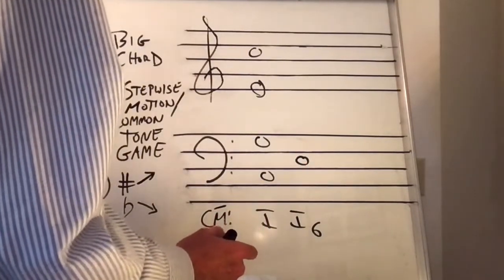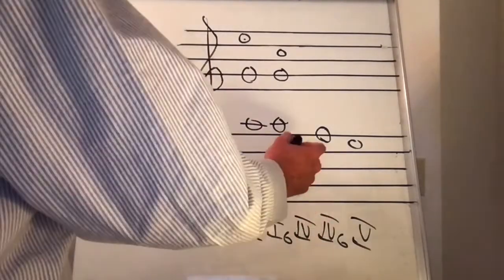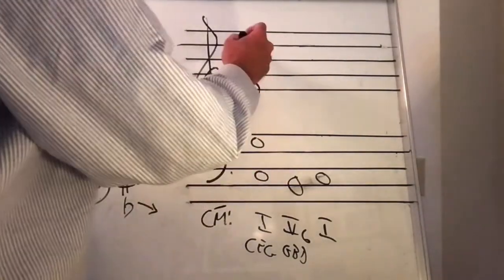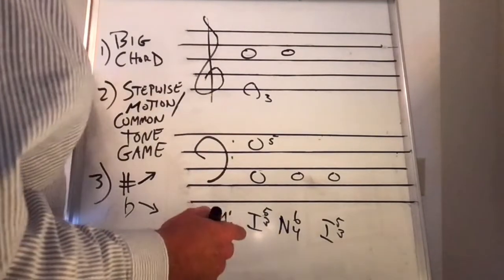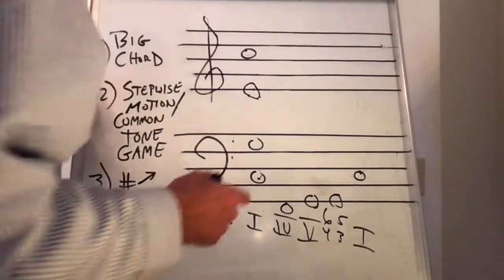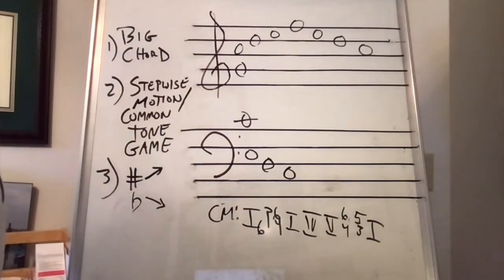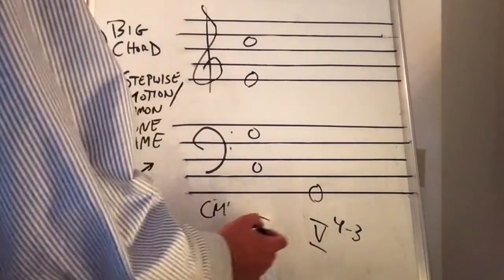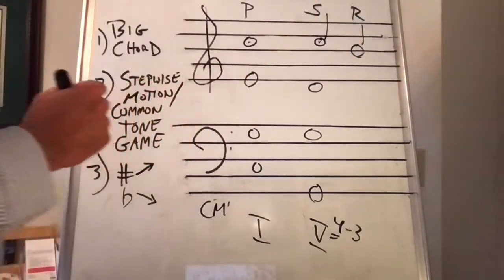Ch 3 - First and Second Inversion Chords then Suspensions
0:23 I I6 with Voice Exchange C C/E
2:25 I I6 IV IV6 V - C C/E F F/A G
5:20 I V6 I - C G/B C
7:11 I N64 I - C F/C C
8:54 I P64 I6 - C G/D C/E
11:10 I IV V6453 I - C F C/G G C
13:30 Harmonizing 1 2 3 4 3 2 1 in Soprano - C/E G/D C F C/G G C
16:15 4-3 Suspension C Gsus G
17:53 9-8 Suspension G/B Csus2 C
18:17 7-6 Suspension C Fsus2/A F/A